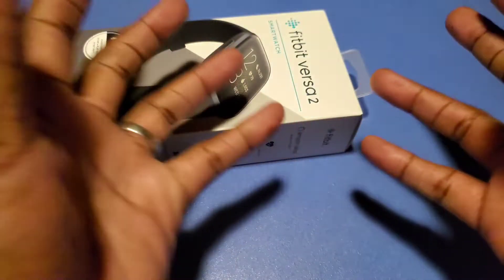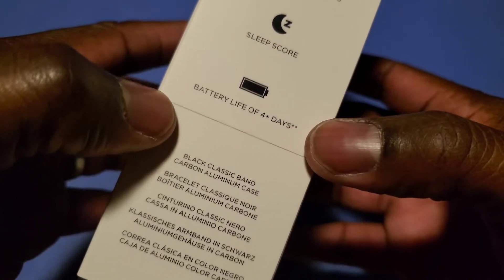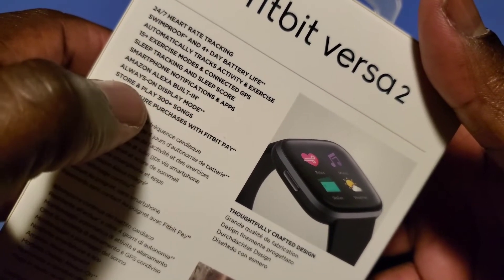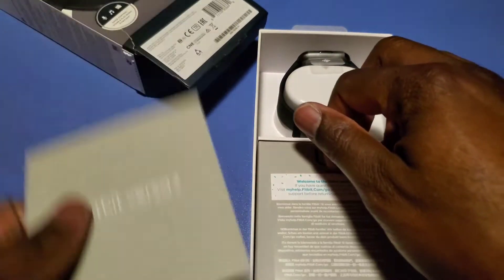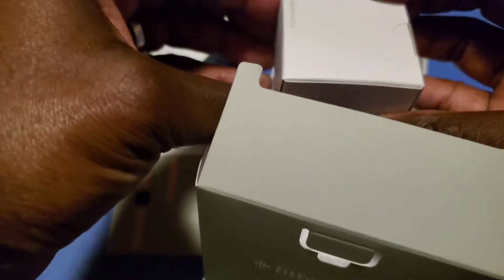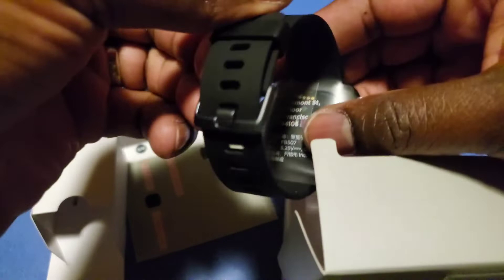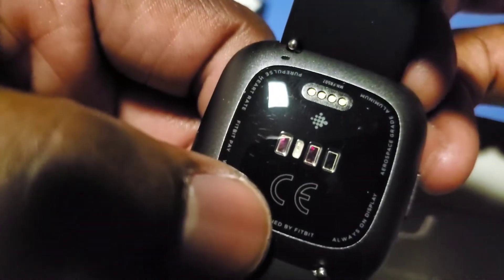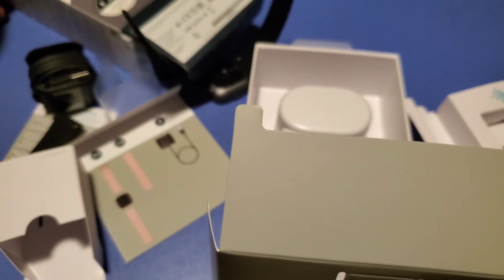unboxing fitbit versa 2